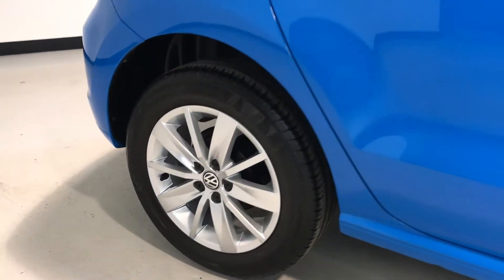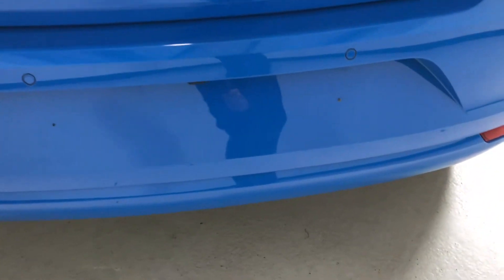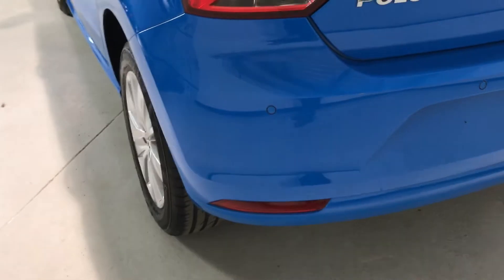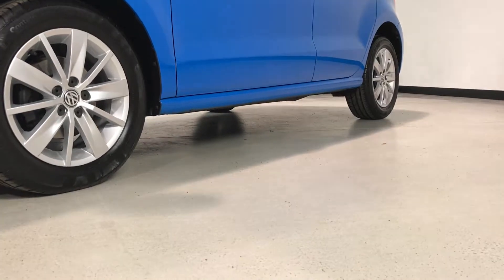Volkswagen Polo 1.0 TSI BlueMotion Tech SE Hatchback 5dr (start/stop)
Full Service History, Upgrades - Metallic Paint, Rear - View Camera, Discover Navigation, Full service history, Excellent bodywork, Interior - Excellent Condition, 5 seats, Blue, All our cars have undergone a Full 160 point All Brake Fluid, Air Conditioning and vehicle services carried out in accordance with manufacture guidelines, we aim to supply all our vehicles with Premium branded tyres with at least 4+mm of tread, Full 4 Wheel alignment report, We also remain competitive with our competitors on price, How because we care about our customers and our name jacksonsford.co.uk you will not be disappointed call today 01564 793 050., Our Vehicles are housed in our off site Indoor Showroom Please call prior to your arrival